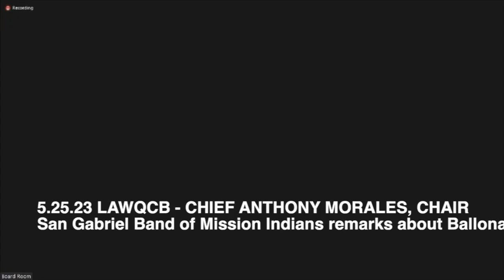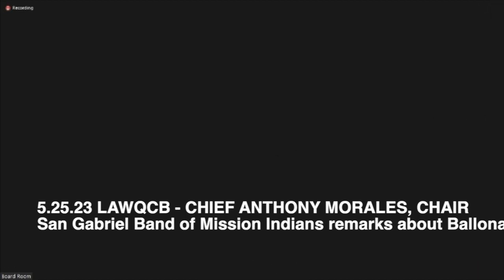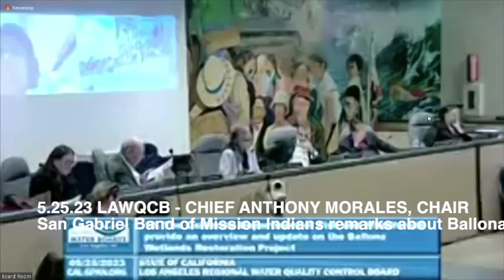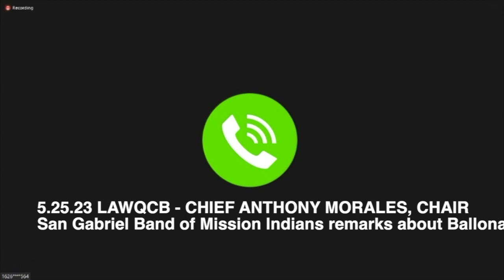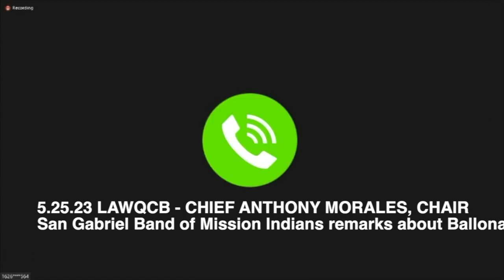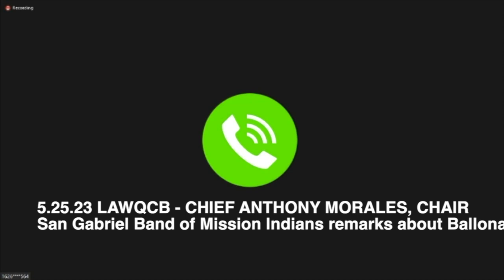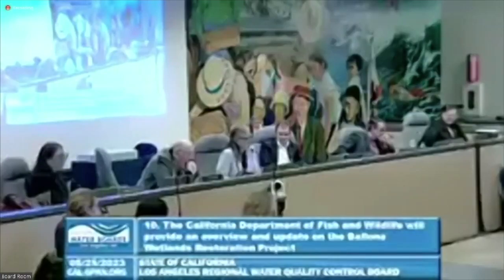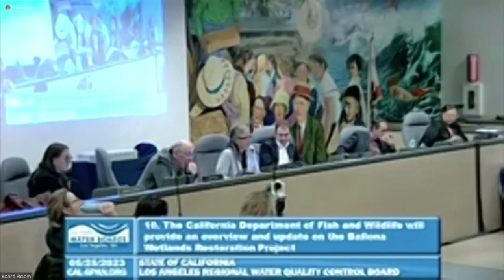5.25.23 LAWQCB - CHIEF ANTHONY MORALES, CHAIR San Gabriel Band of Mission Indians - Ballona Wetlands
Grassroots Coalition is a 501 (c)3 non-profit organization dedicated to the protection and safety of the public and environment through the utilization and dissemination of sound science, full disclosure, transparency and accountability in order to allow for informed decision making by the public.